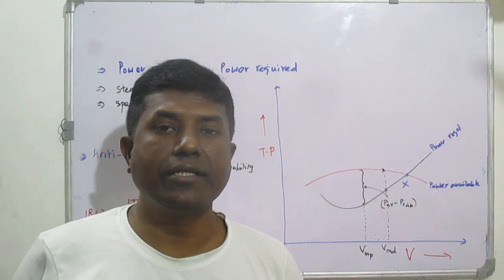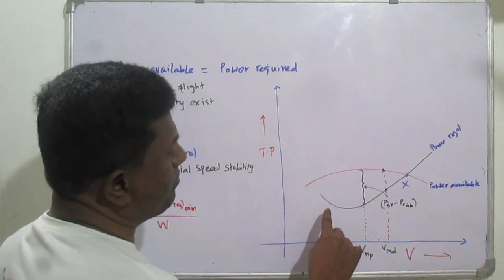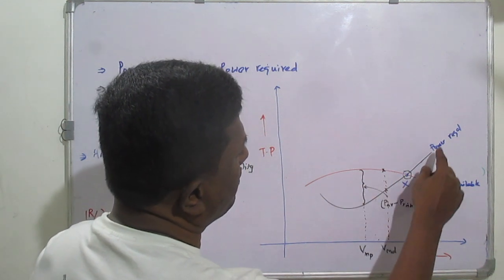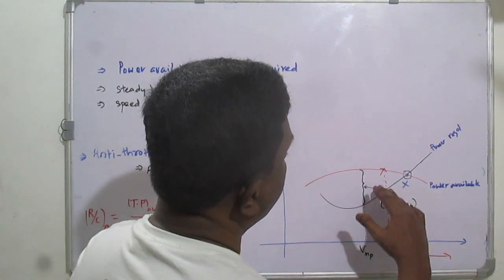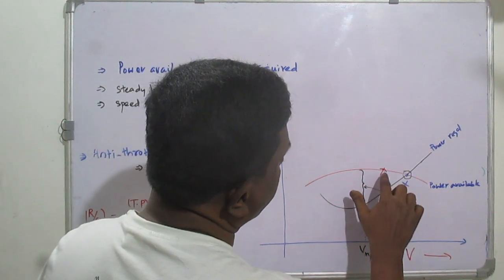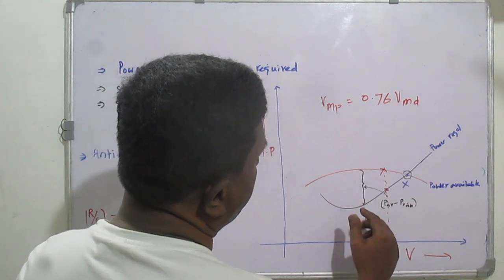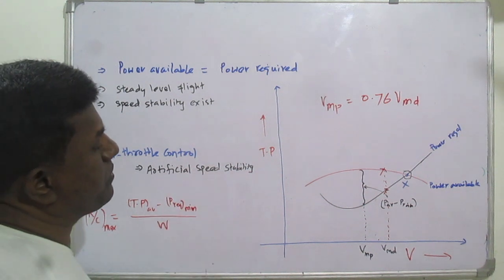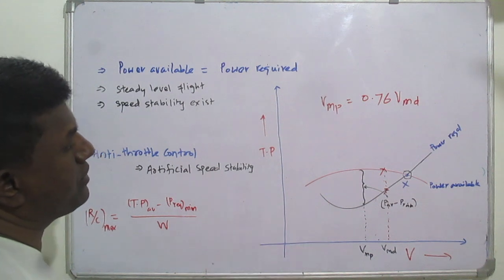L18 - Speed Stability vs Rate of Climb || Aircraft Performance || Aerodynamics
Explains how speed stability affects the performance of climbing flight